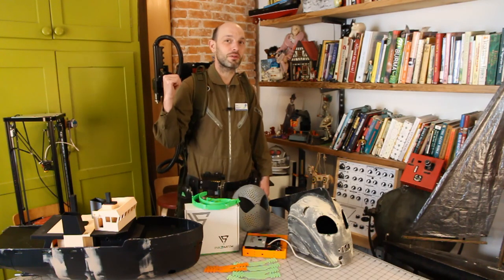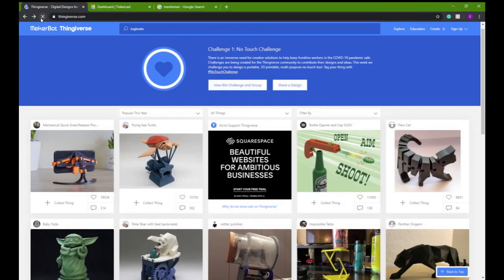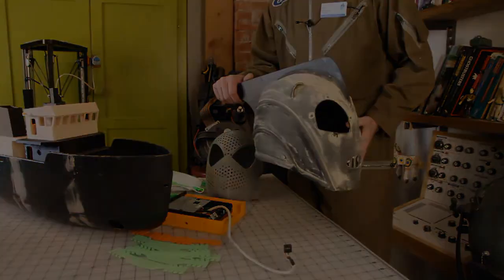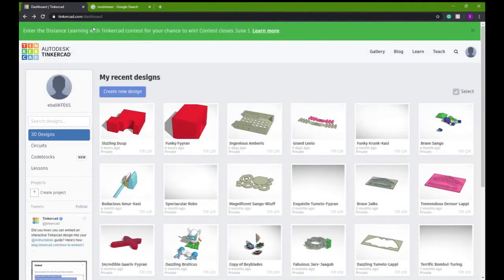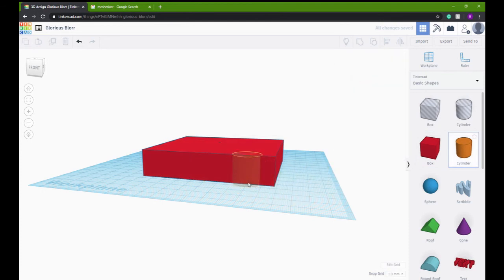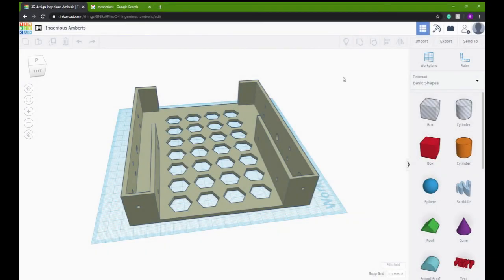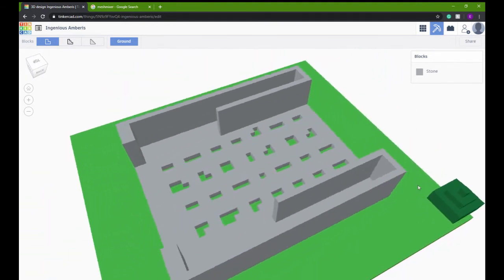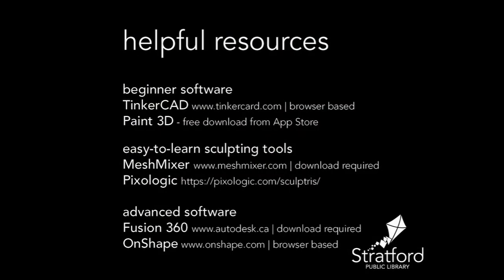make:it meetup - 3D Printing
Why is Eric dressed up as a ghostbuster? Well, why not!?
Today, Eric is going to teach us how to create awesome 3D designs just like this 3D printed proton pack. All you need is a computer and your imagination.